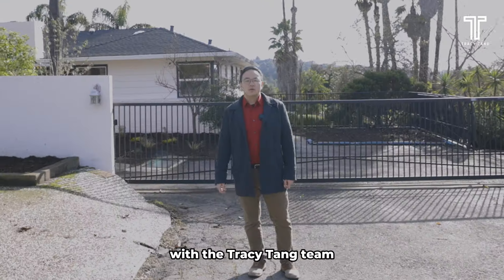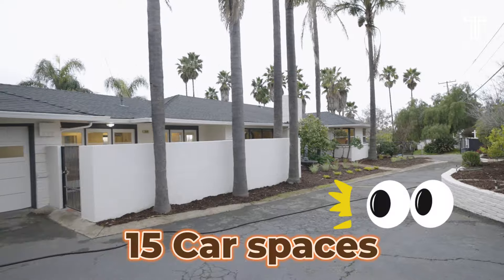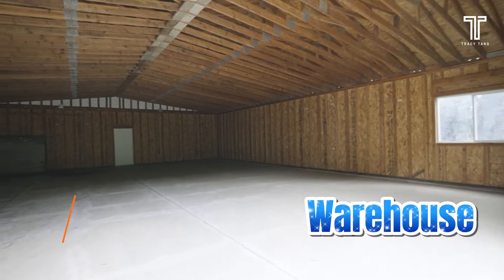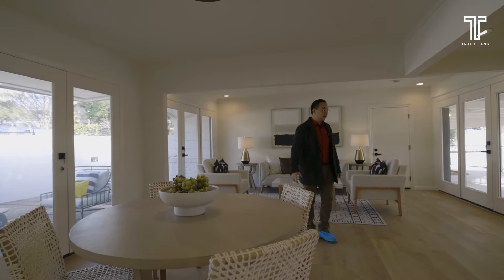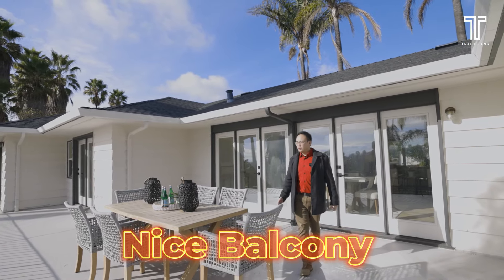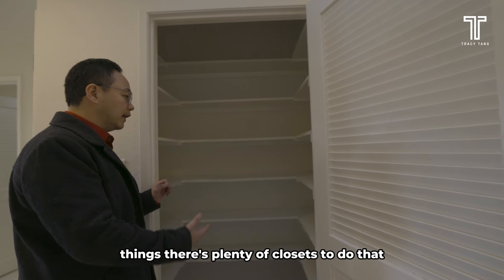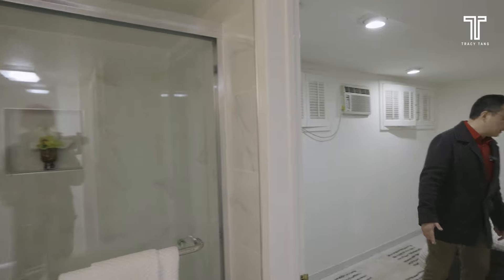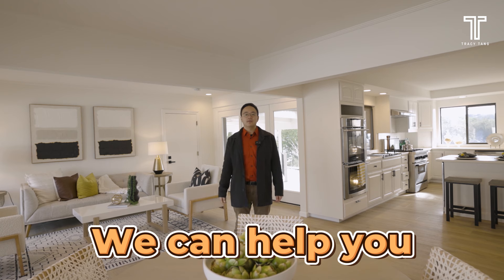ADU Potential! Private Tennis Court & Pool with Bay View! Villa Walkthrough in Hayward Hills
Welcome to this breathtaking 5-bedroom villa in the prestigious Hayward Hills, where luxury meets comfort. As we guide you through this stunning property, imagine the lifestyle that awaits you. 🚶‍♀️🚶

🔑 Amenities Highlights:

🌉 Bay Area View
🎾 Private Tennis Court
🏠 Detached Structure with ADU Potential
🏖️ Cabana
🍳 Updated Kitchen, Flooring, and Bathrooms
🎨 Freshly Painted Interior and Exterior
🏠 New Roof and Gutters
💰 Additional Units for Extra Rental Income
🌳 Usable and Landscaped 1-Acre Lot
🔒 Private Gated Entrance
🚤 RV and Boat Parking
🚗 Spacious 2-Car Attached Garage
🅿️ 12+ Car Parking Area

🔗 For more details, visit 3649StarRidge.com or book your FREE 15-minute consultation with us

🛏️ 5 Bedrooms | 🛁 4 Bathrooms | 🚗 12 Parking Spaces
🏡 4,563 sq ft | 🏗️ Lot Size: 46,740 sq ft
ASKING: $1,799,000
✨ MLS: #41046856

Want more professional advice on buying houses or listing your home in East Bay?

【TRACY TANG】DRE #01956297
📲IG, FB, YT: @tracytanghomes